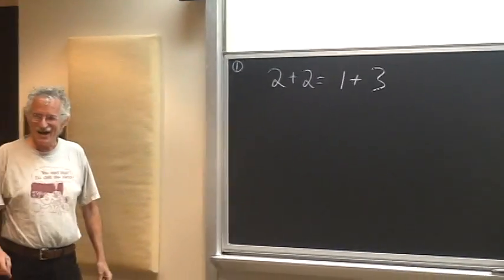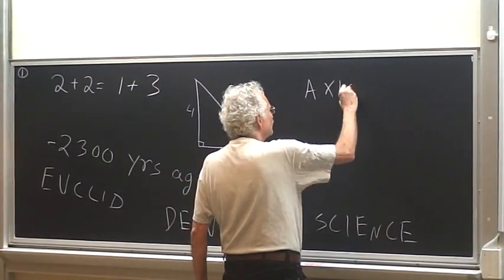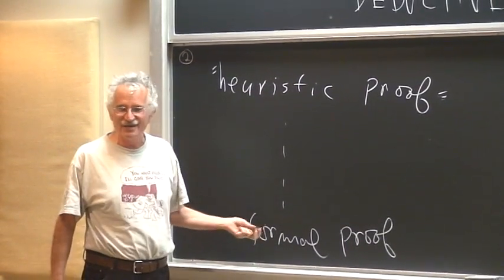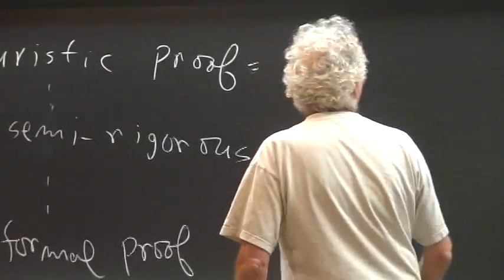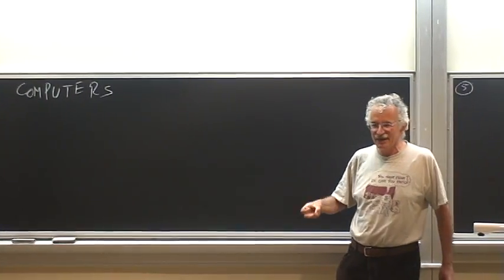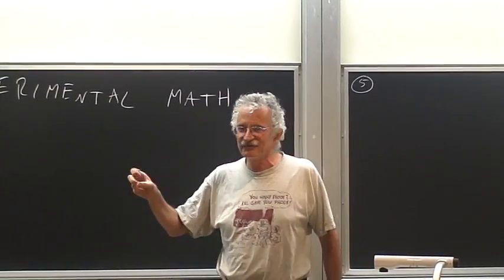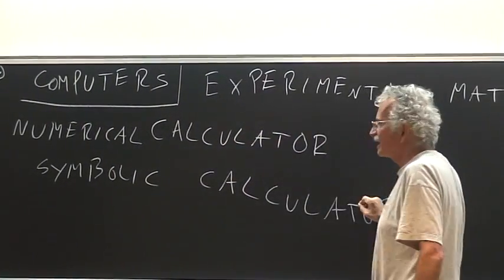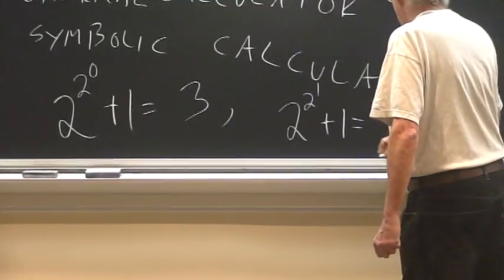Experimental Mathematics: Alias, the Future of Mathematics Part 1